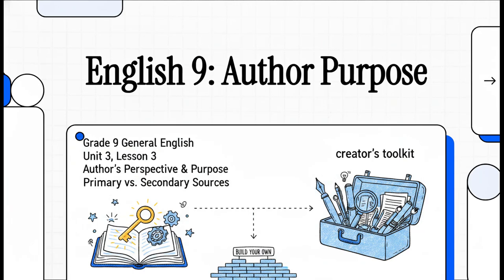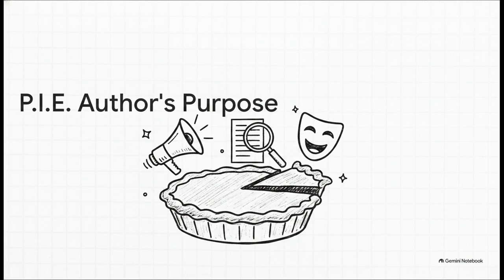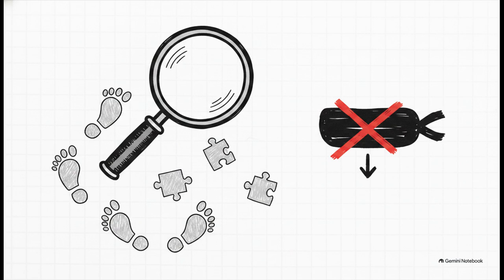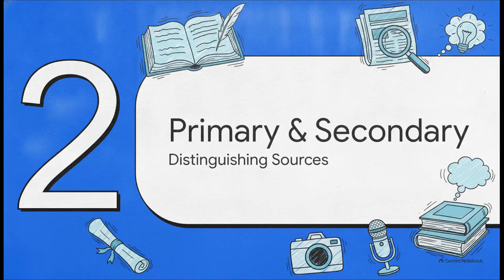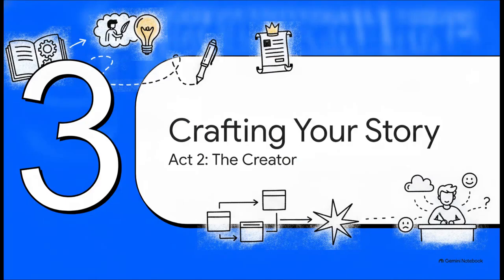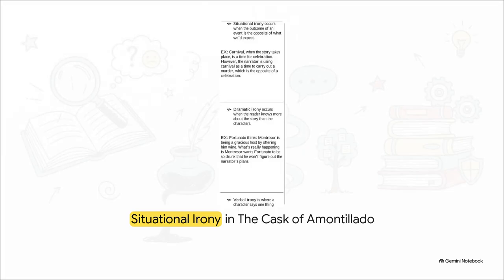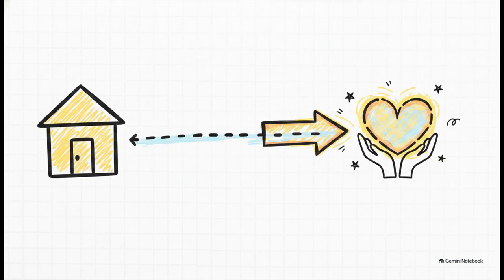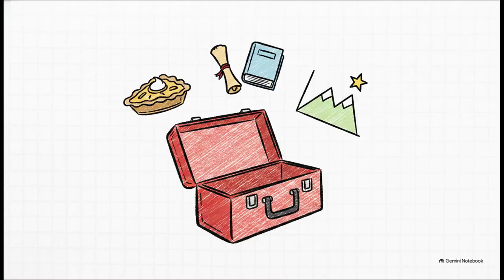Grade 9 English: Author's Purpose and Primary Sources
Learn how to identify an author's perspective and purpose, tell primary from secondary sources, and start crafting a short story.

Chapters:
0:00 Intro
0:35 Section 1: The author's purpose
2:52 Section 2: Primary vs. secondary sources
3:49 Section 3: Crafting your short story

Grade 9 English U03 L03 — Identify author’s perspective and purpose and Distingui…